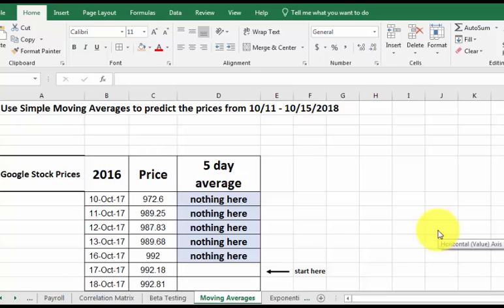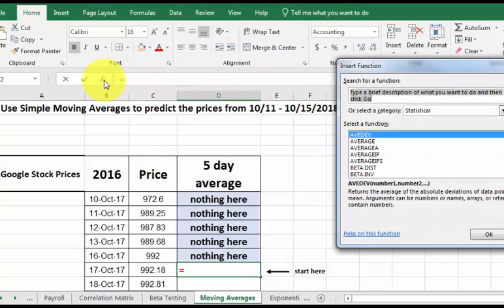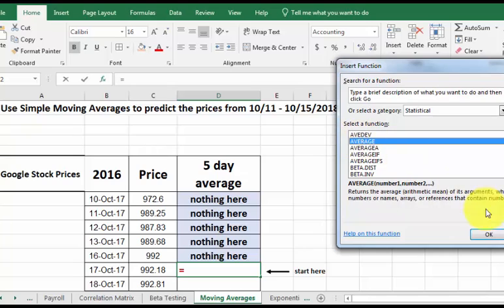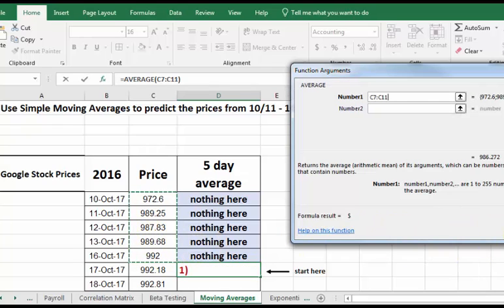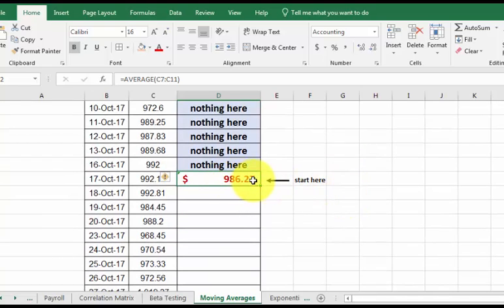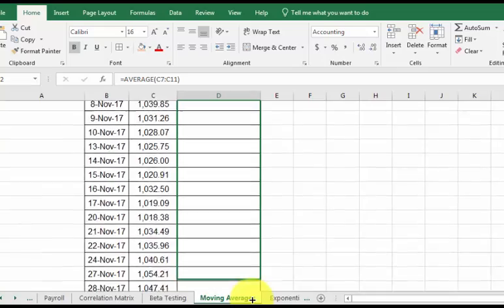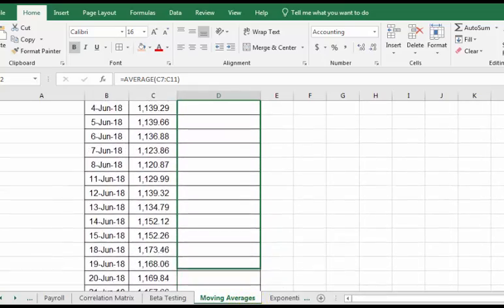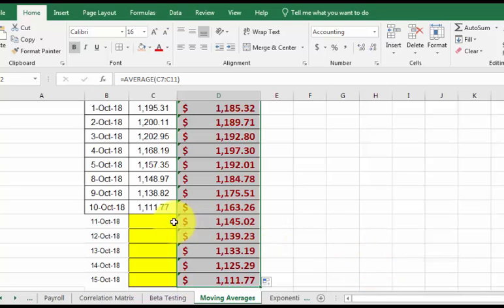Excel Simple Moving Averages